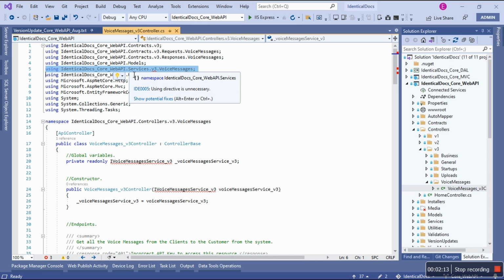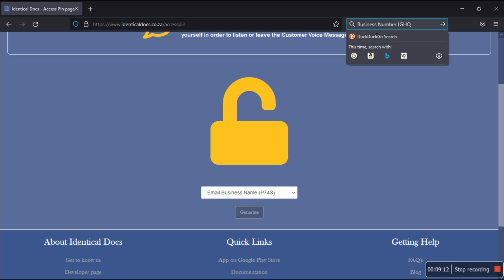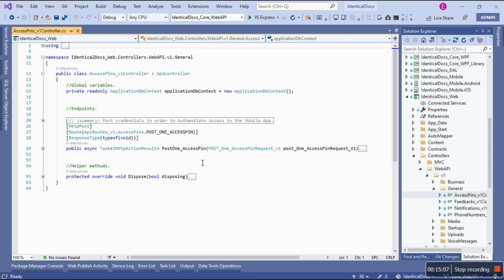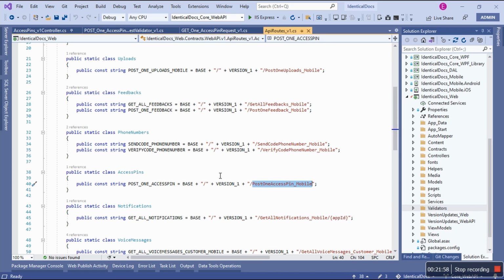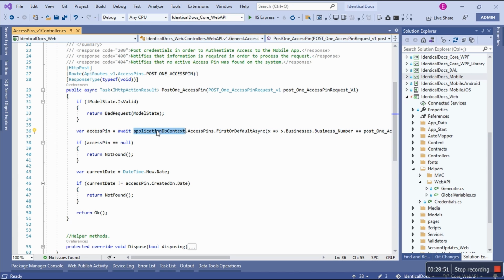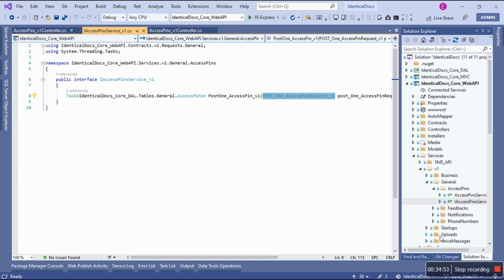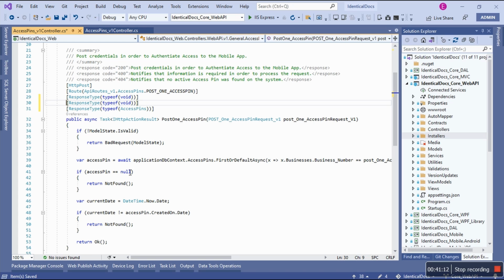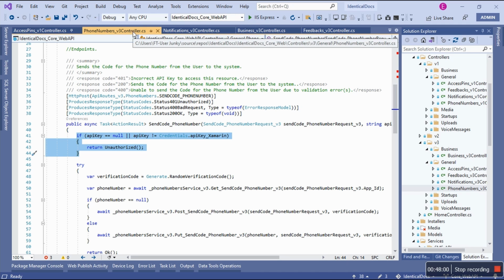75 - Access Pins (ASP.NET Web API) Series by Tumi Tladi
Actual Feature of Identical Docs for Xamarin (Android) app!

In this Video, I show how the pieces are wired up together from the Database (SQL Server), Web app for Admin (MVC) to Mobile app (Xamarin) for 'Access Pins' Feature.

NB: I intent to do a Live DEMO of Xamarin (Android) app when I do 'Xamarin series' soon!